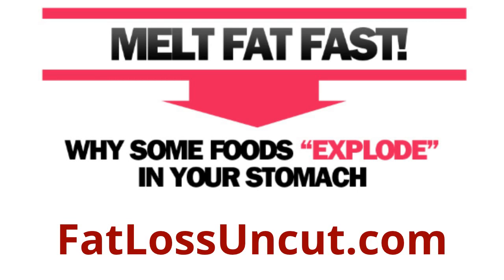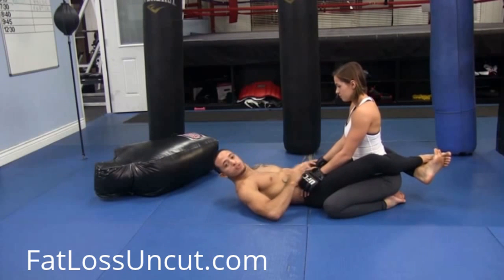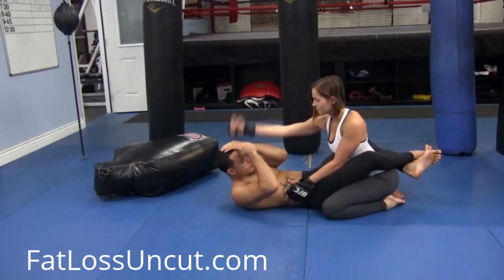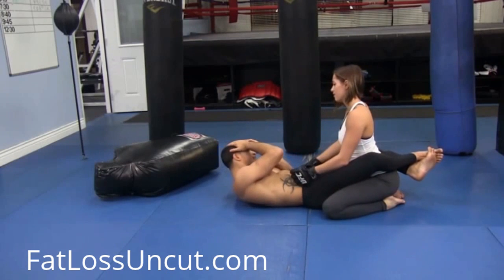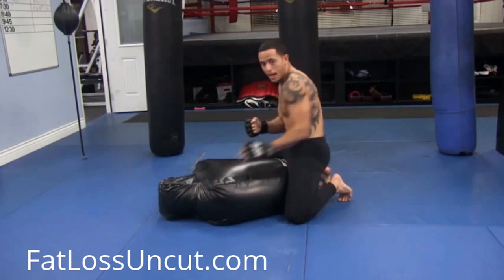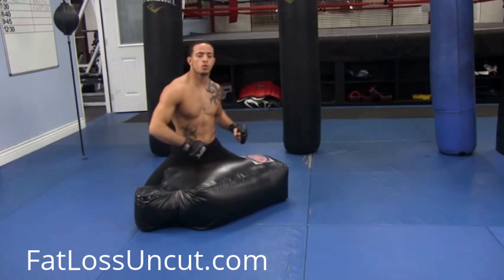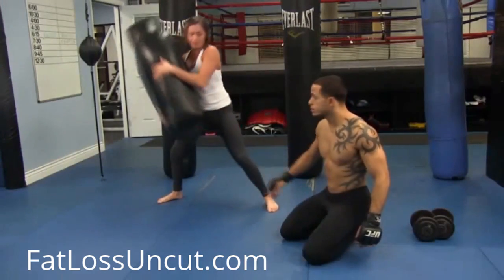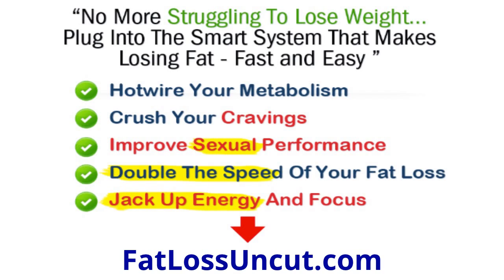Mixed Martial Arts Training for Beginners: MMA Ground and Pound Training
Looking for Mixed Martial Arts Training for Beginners? Get your personalized Mixed Martial Art training from UFC Coach Jason Soares

Jason and Angela show you how to do the MMA Ground and Pound training. These strikes were developed when fighters realized the need to include strikes on the ground while grappling their opponents. Doing this drill will strengthen your core muscles and give you a thorough workout. Download your own customized MMA workout routine from MMA Pro-Fighter Jason Soares